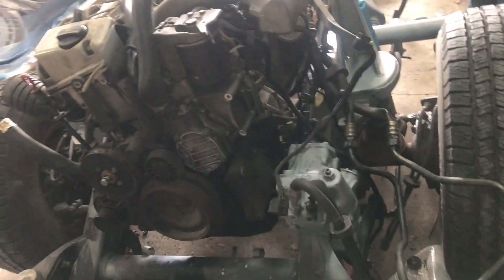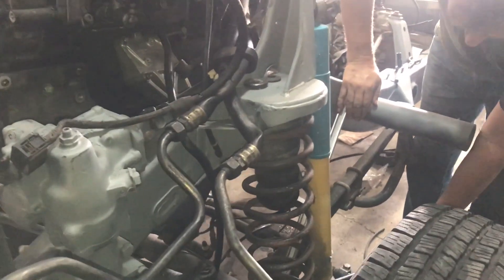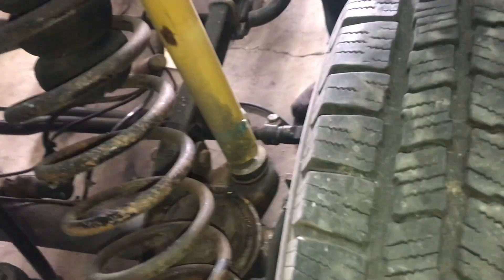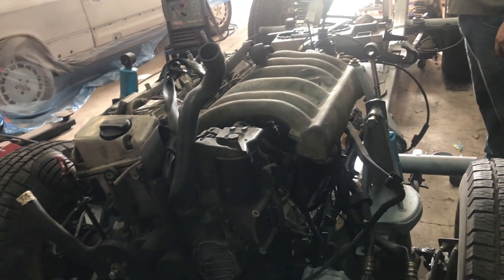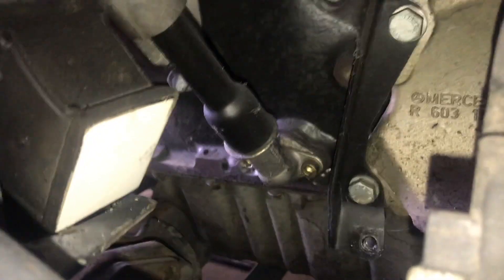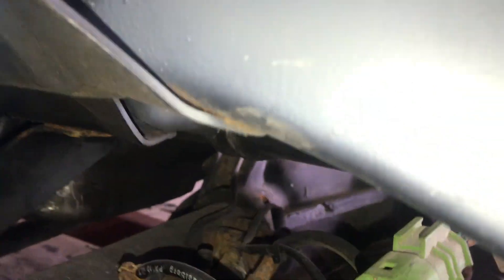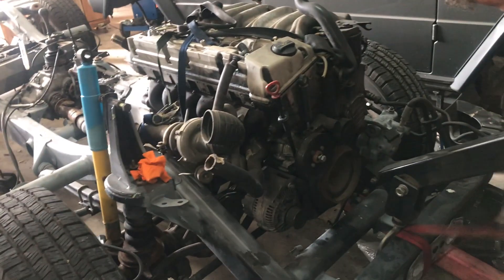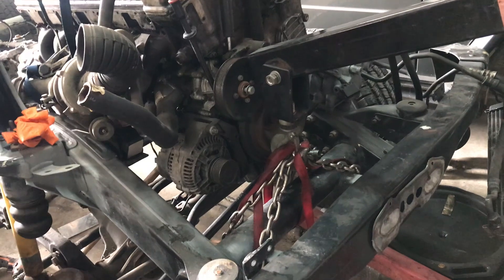W460 OM606 Swap Part 34 (How not to check for oil pan clearance on W460)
This video is about OM606 Swap Part 34 (How not to check for oil pan clearance on W460) Wanted to check the clearance of the oil sump to the front axle. The stock W210 OM606 turbo pan cleared fine, but the NA pan is a little Shorter and would allow for more clearance. Also a W202 M104 pan is the same dimensional as the NA OM606 pan